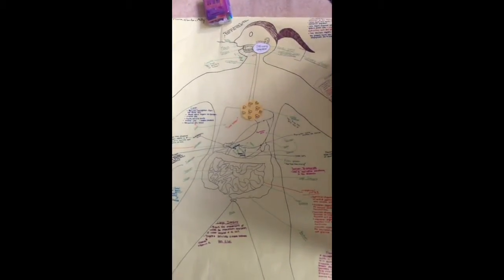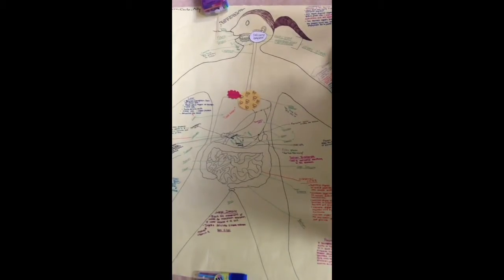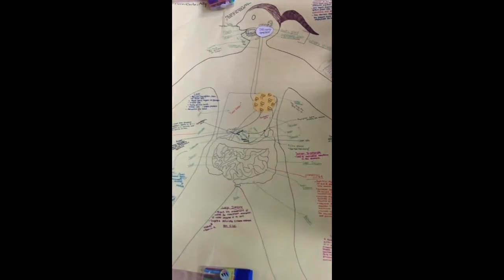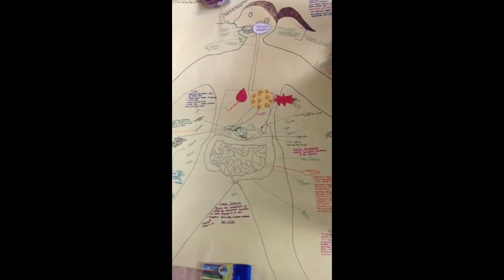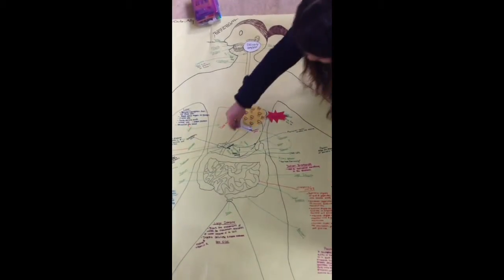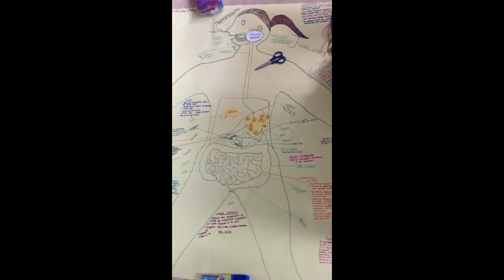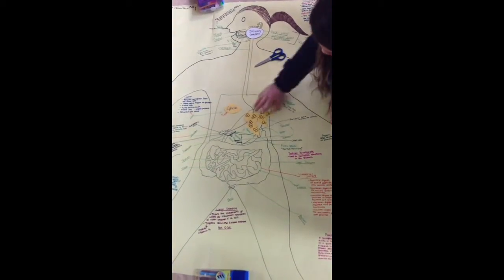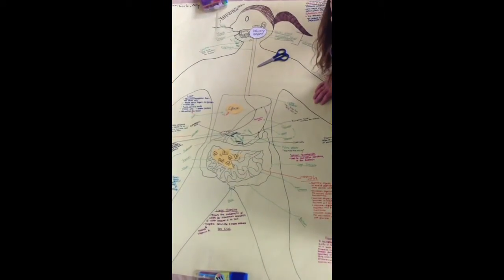Lipids by Tirra, Carla and Erika.